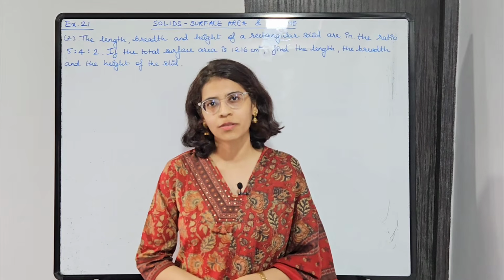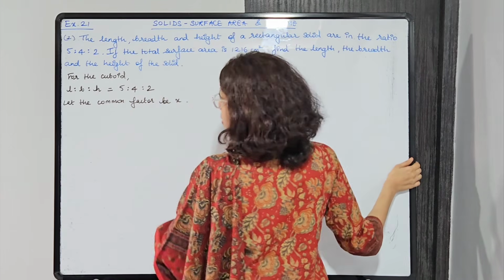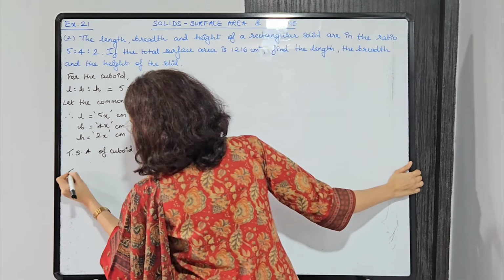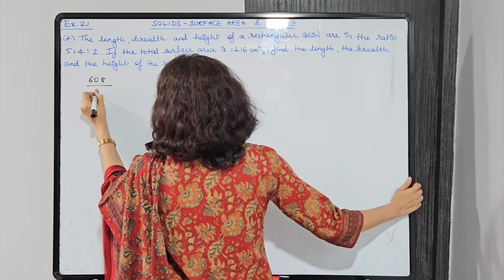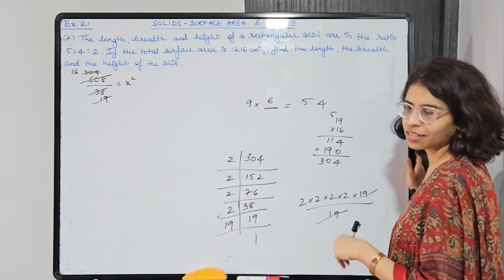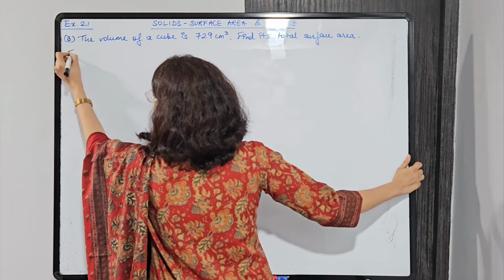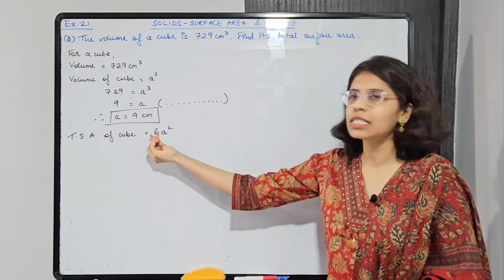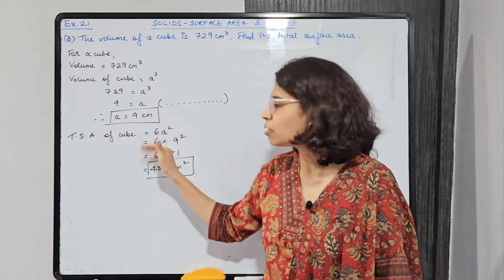ICSE Class 9 Maths | Ex.21 (Q2 & Q3) | Solids | Surface Area and Volume | Concise Selina Solutions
Solutions of Exercise 21 with detailed explanation.

Introduction to 3D Solids - Surface Areas, Volumes & Diagonals of Cuboid and Cube (Derivation of Formulae):